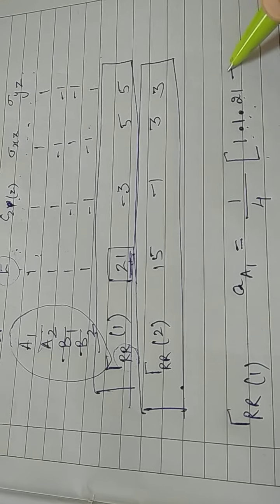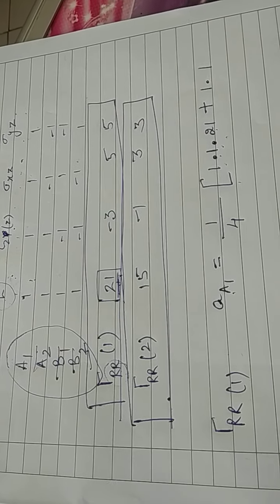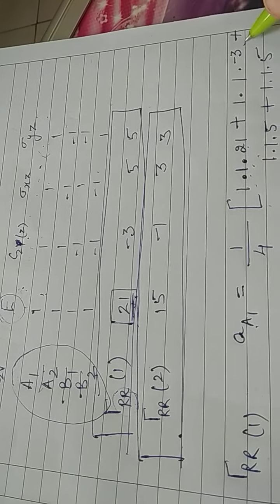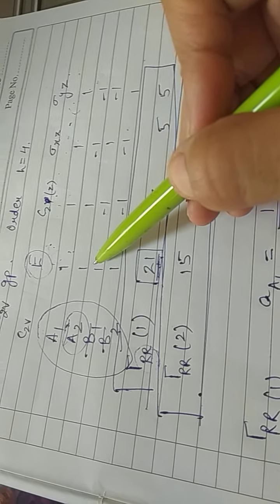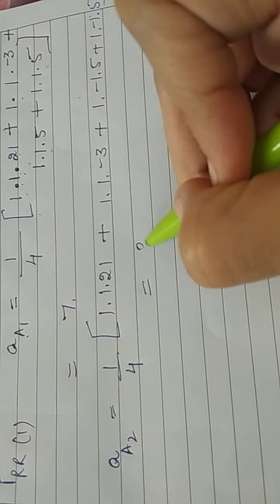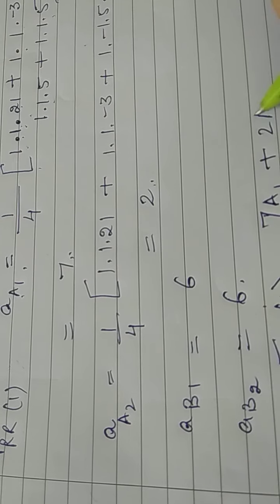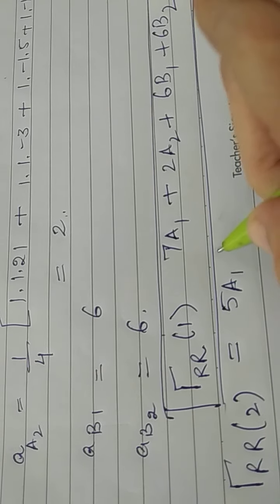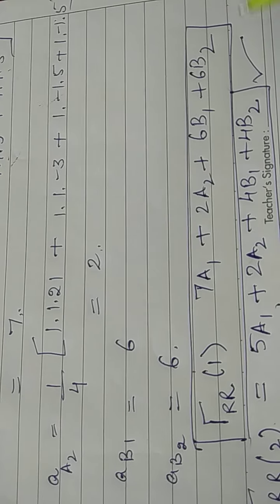Normal mode of analysis 3b